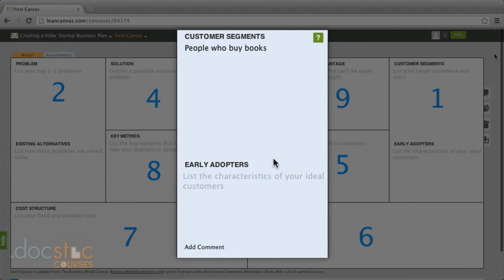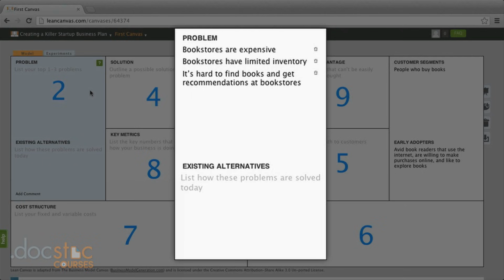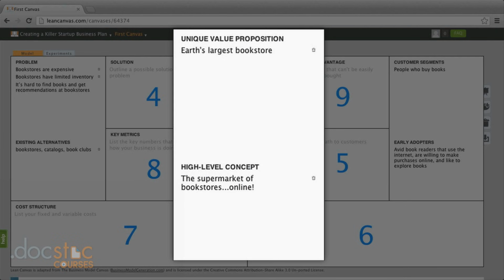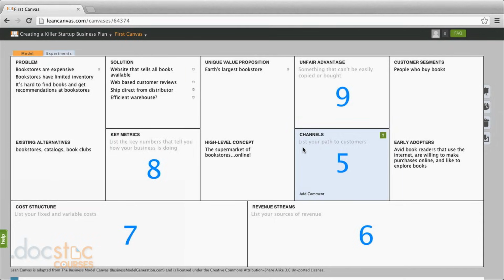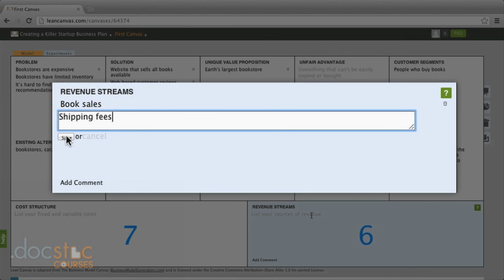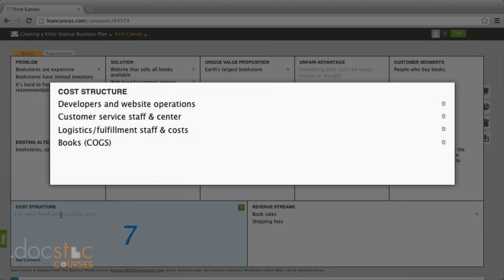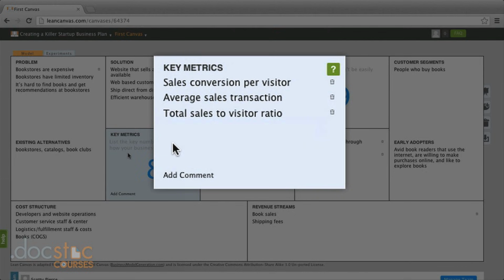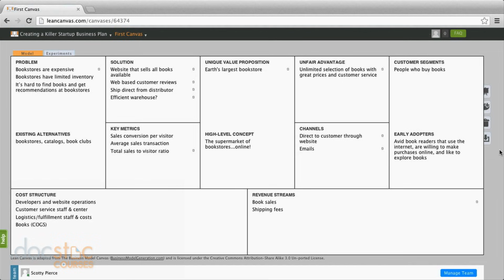The Lean Canvas Business Model - Creating The Killer Business Plan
The foundation of every business, whether seeking funding or simply planning for the future, is to create a killer business plan that slays the competition. Let Kyle Murphy, an Entrepreneurship Lecturer at Pepperdine University, teach you everything you need to know about your business income statements, cash flows, marketing & sales and more. Create a winning pitch deck that will blow prospective investors away, and learn the secrets from entrepreneurs who've been there.